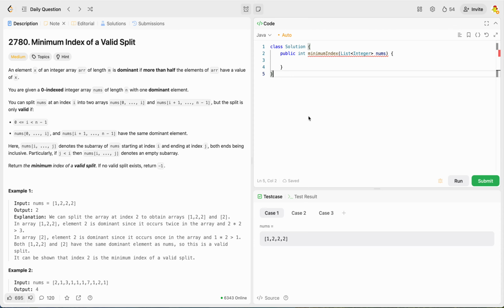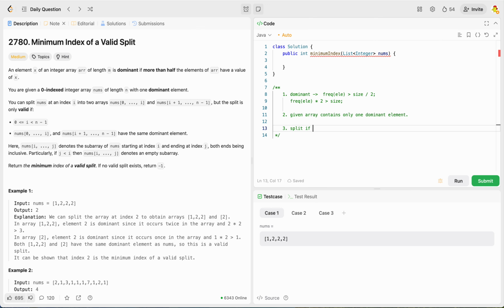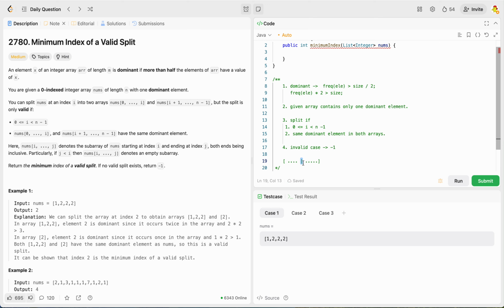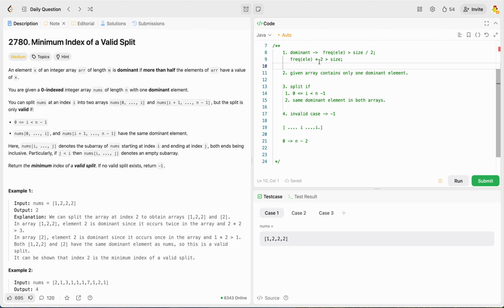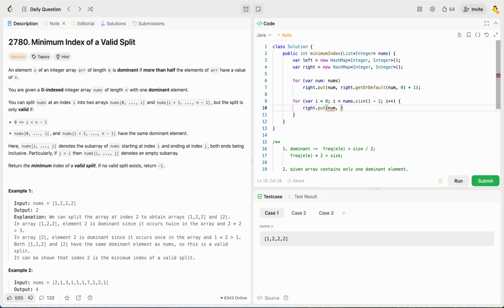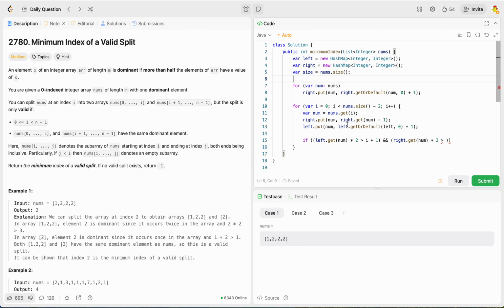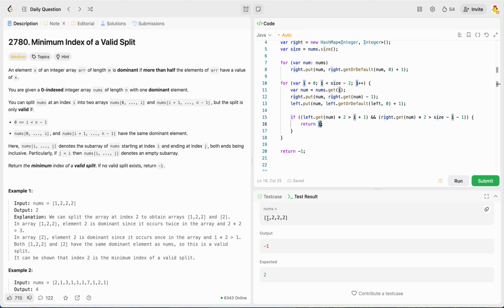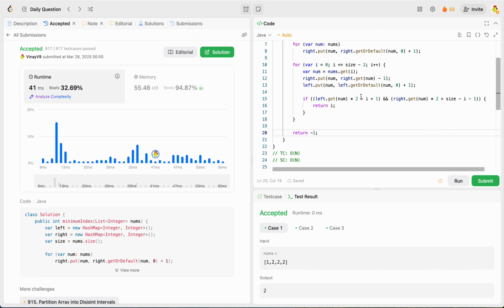2780. Minimum Index of a Valid Split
Topics:  HashMap, Unordered Map, Dict